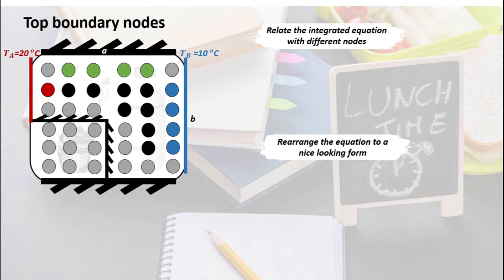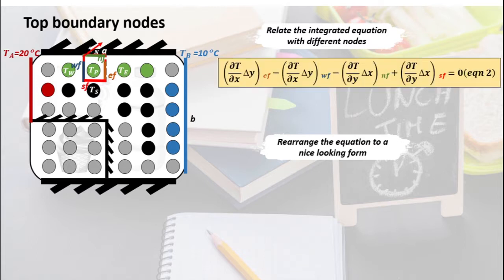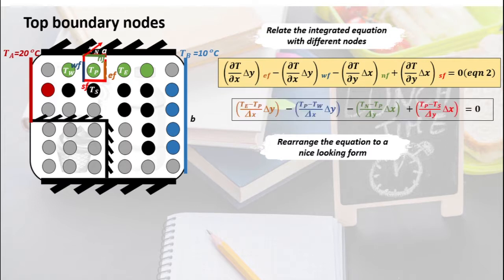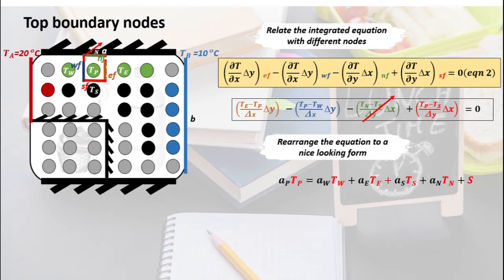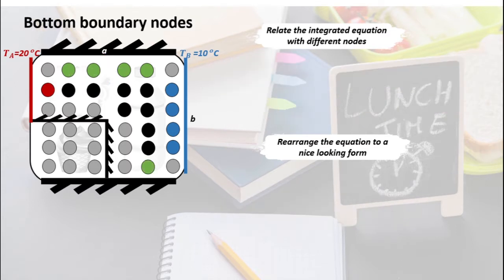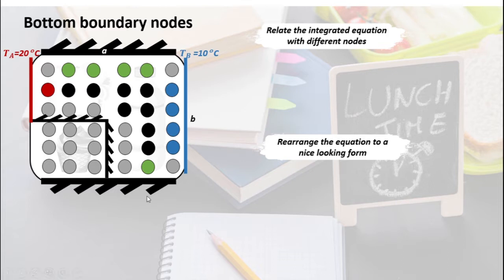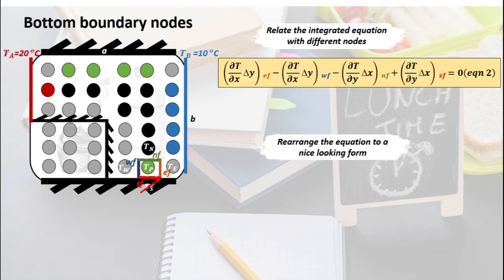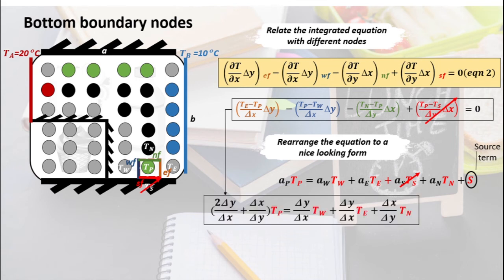(6/9) T & B Boundary Nodes--Intro to Numerical Methods in Heat Transfer 2D What's in my lunch box?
This video derived the top and bottom boundary nodal equation for a 2D lunch box example using finite volume method.

Acknowledgement: I would like to express my sincerer gratitude to my professor, Dr. Partha Mukherjee who introduced me to the fundamentals of finite volume analysis and numerical methods.  The videos are inspired by the graduate level class “Numerical Methods in Heat, Mass, and Momentum Transfer” taught by him.